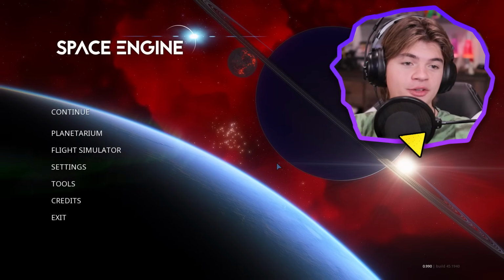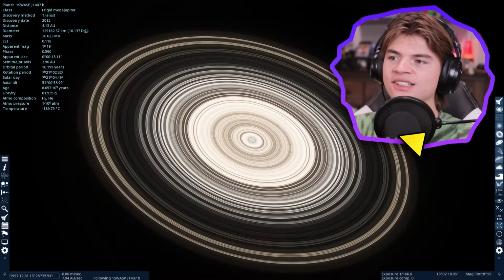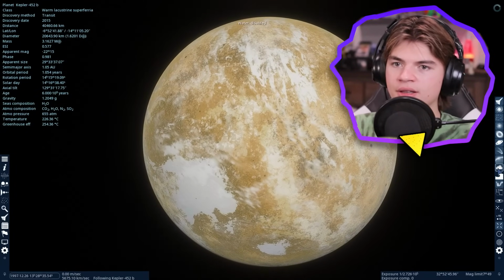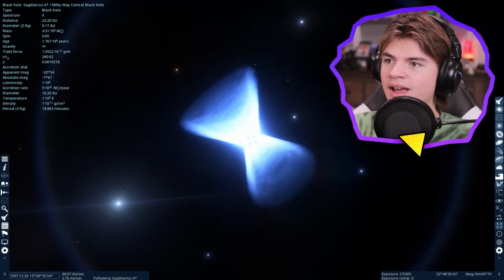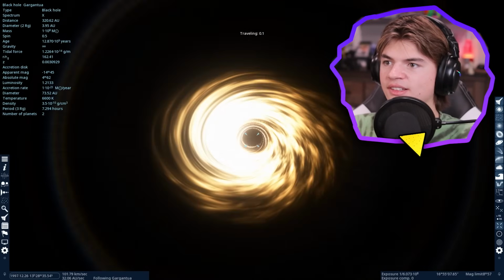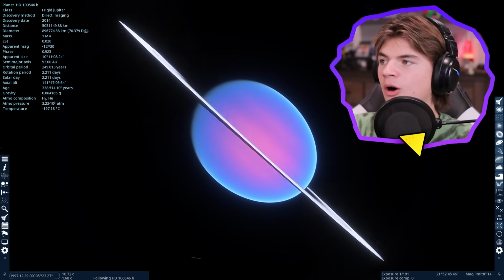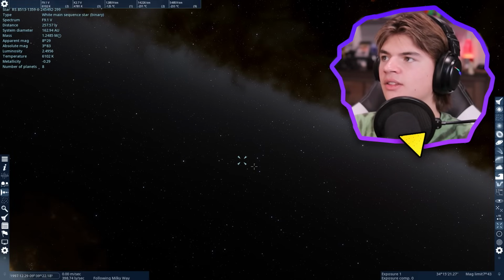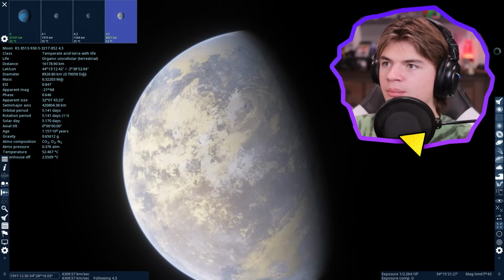This Planet Has GIANT Rings - SpaceEngine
Original Setup

In this SpaceEngine video we're looking at Planet J1407b which has the largest rings of any planet discovered. We also just explore around in Space Engine!